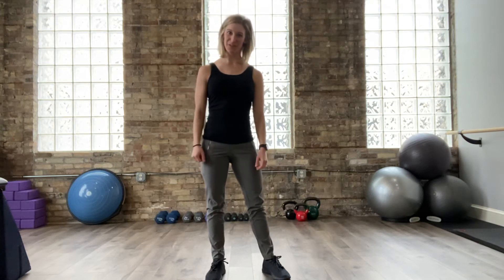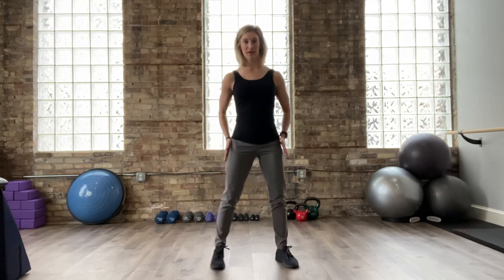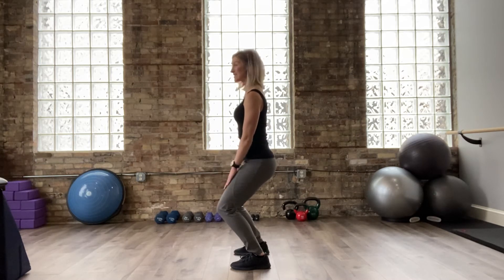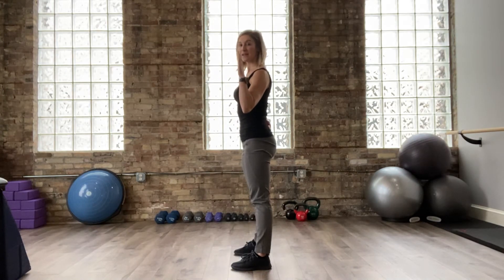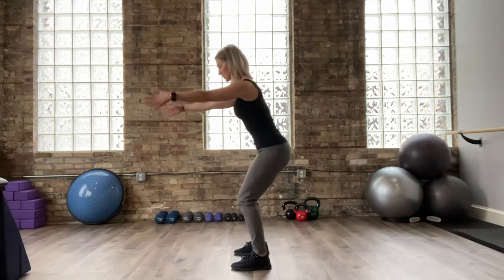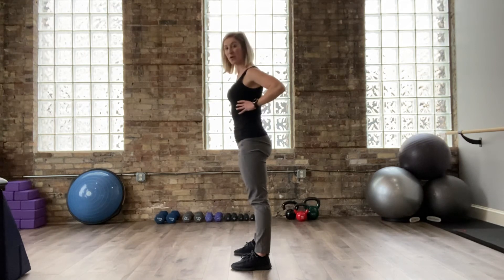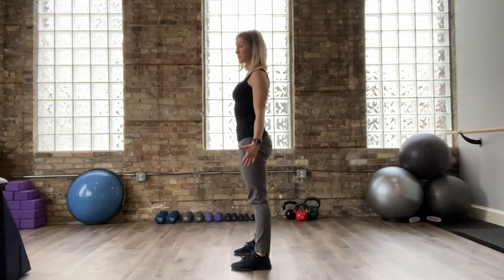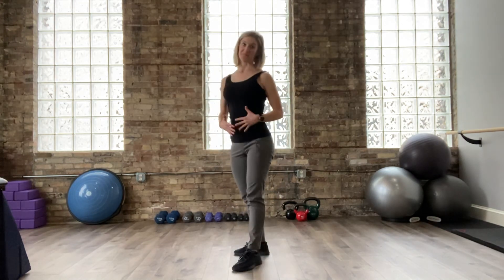SQUATS // How to properly squat…The basics!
Learn how to perform basic squats in place. How to breathe, activate your core and proper body mechanics.